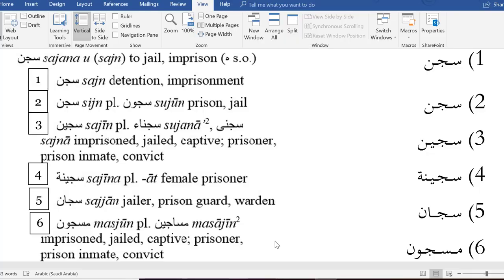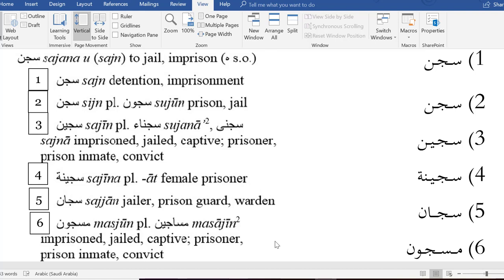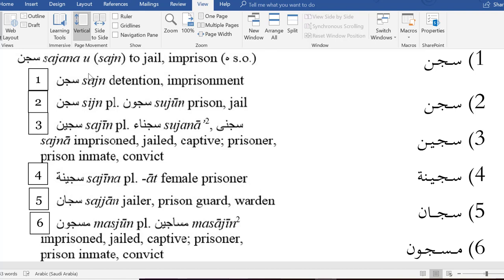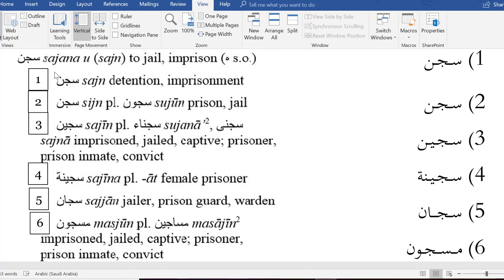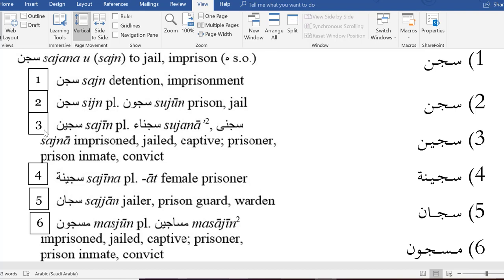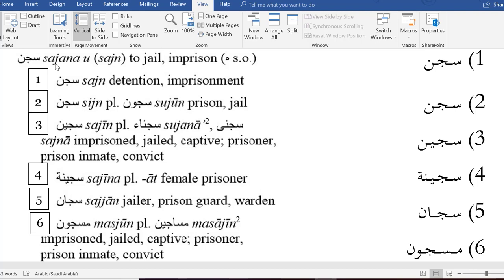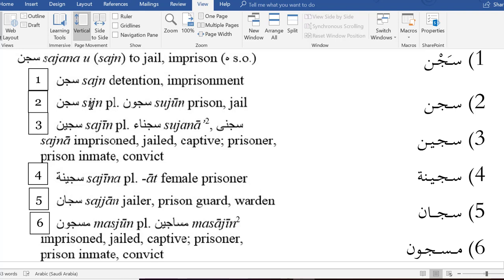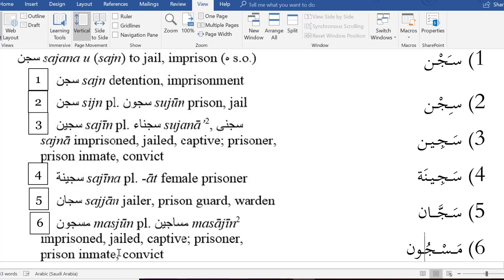Hans-Wehr Dictionary Video - Identifying Diacritical Marks (Vowel Marks) for Arabic Words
In the Hans-Wehr Dictionary, Arabic diacritical (vowel) marks are not used. In this video, the presenter explains how to know which diacritical marks to be used with an Arabic word based on the English transliteration of the Arabic found to the right of the Arabic word entry